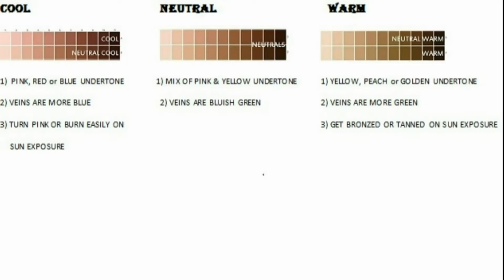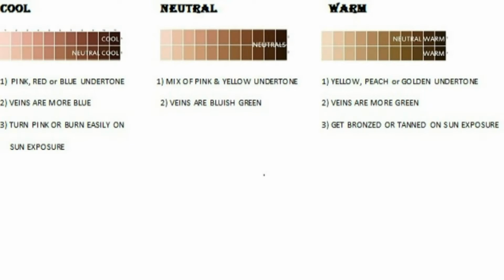How to Choose The Right Foundation | Beginner TIPS & TRICKS | IN-STORE DEMO | GOGLAM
Hi beauties watch this in HD.. Expand for more.

SO in this video I'll be sharing all the steps that I follow to choose the right foundation. I am also going to show an In-store DEMO. Choosing the right foundation can be so tricky and confusing esp. if you're a beginner. I have messed up with foundations in the past and have learnt over the time( and still trying to improve). So that's why i decided to share all that I have learnt with you all. Sorry for the bad quality as I had to record with a different camera due to battery issues. I hope you'll find this helpful.

Foundation I'm wearing: Loreal infalliable Foundation in radiant beige